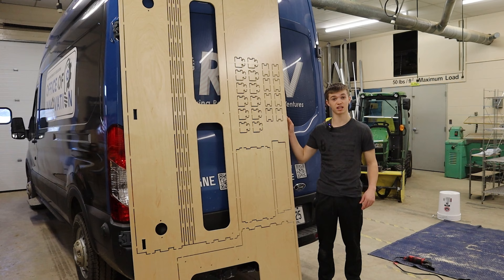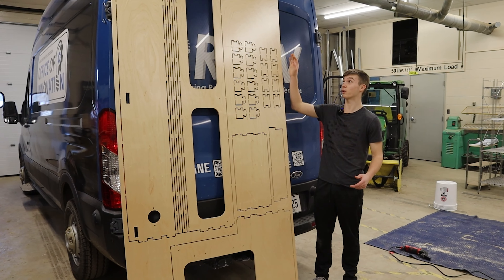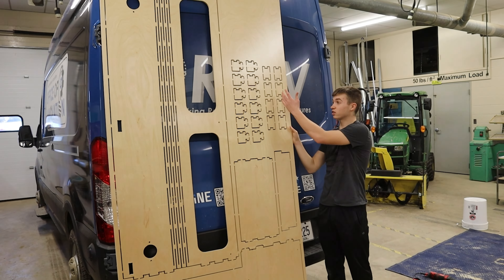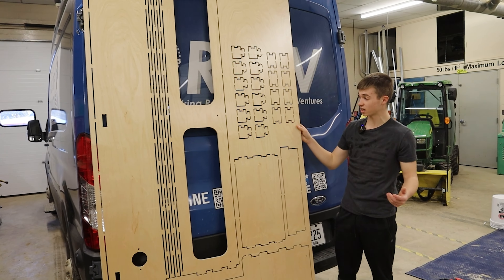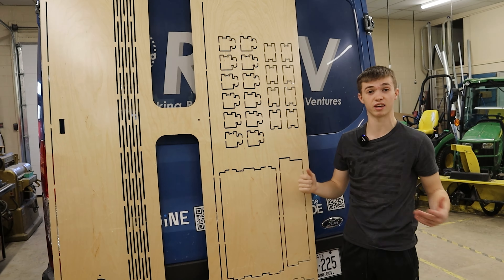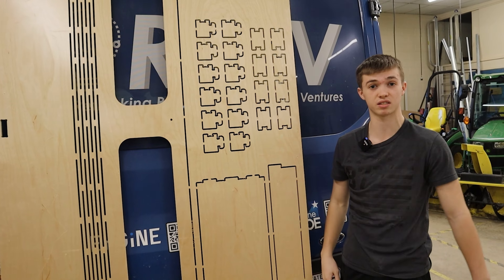DOEMO 04 Cutting and Sanding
Cutting and Sanding